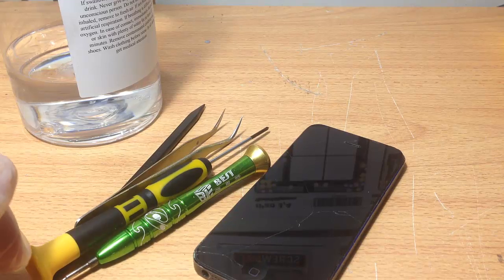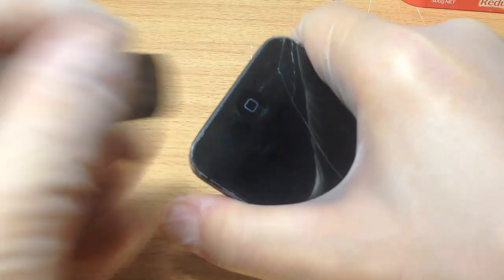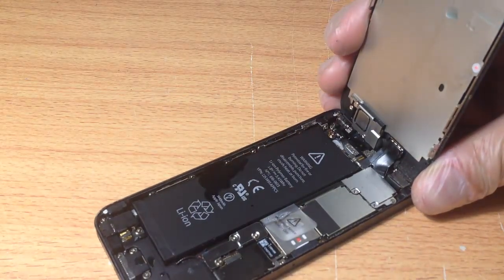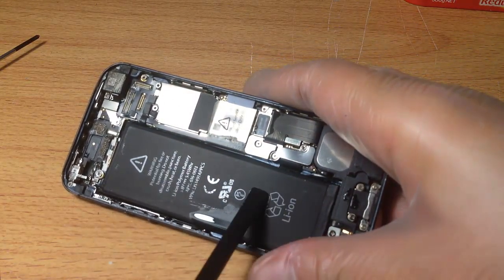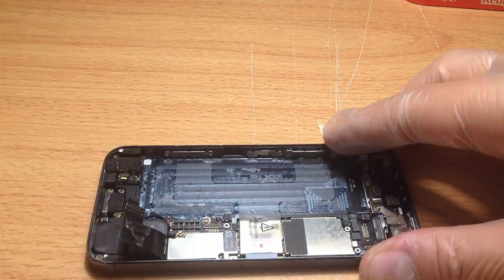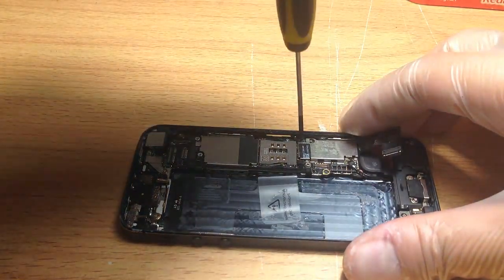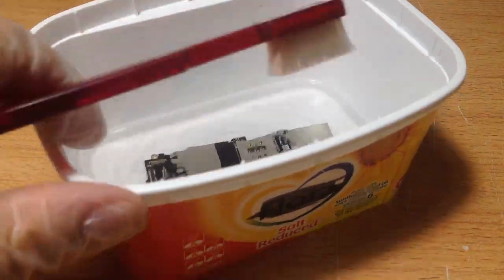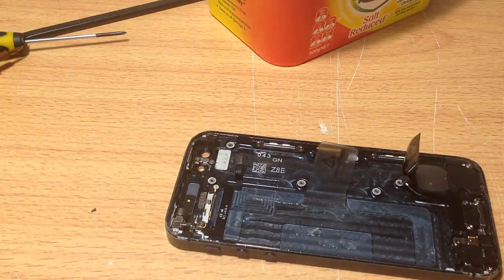iPhone 5 Water Damage Repair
This is the actual way to repair a water damaged iPhone.  Whether you have dropped it into the toilet, alcohol, pool, at the beach or in a puddle or creek this is the way. DO NOT listen to the 'bag of rice' trick.  This is not a solution.  You need to 'wash' the logic board.  Putting it in a bag of rice or drying it out and turning on your iphone will cause corrosion to progress.

Please note not all water damaged phones can be replaced.  From my experience the sooner you jump onto it the more chance you have to recover it.  I have restored phones that have been in the beach water for up to a hour and phones that have fell into the toilet.

If you wet your iphone I advise of the following:

1.  Turn it off immediately.  DO NOT try and turn it back on.
2. Arrange for someone to repair it or repair it yourself.  Please note opening your phone can void warranty.
3. Ensure that the person who is repairing it is not 'drying' it out.

The required tools as outlined in this video are:

1. iSesamo Seperating Tool
2. Pentalobe Screw Driver
3. Phillips head screw driver
3. Isopropyl Alcohol or Rubbing Alcohol (ideally 70%+)
4. Hairdryer or a fan to dry our the logic board

These can be found here:
iPhone Tools
Isopropyl Alcohol

It is also very common for the Battery or Power/Lock button to be affected by water damage so please ensure you check these.